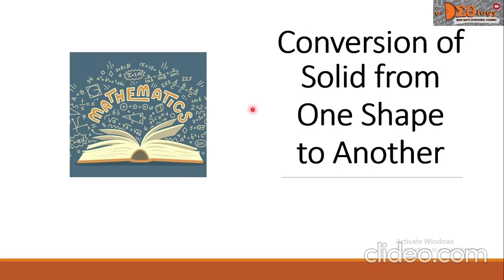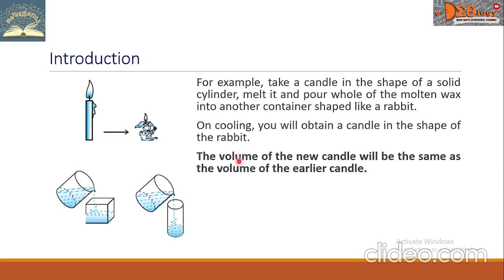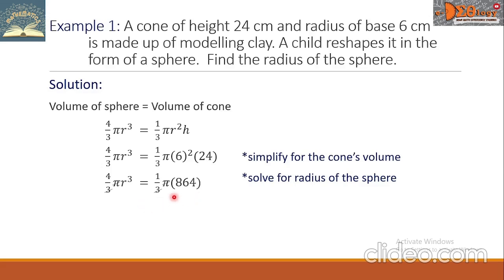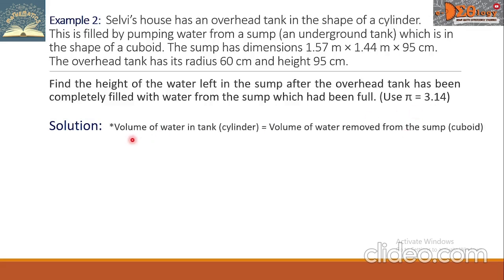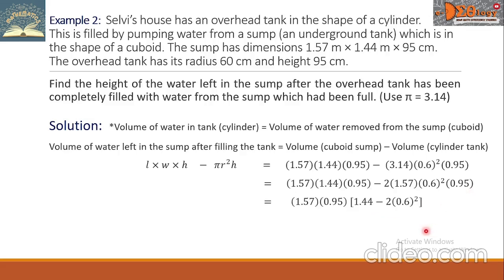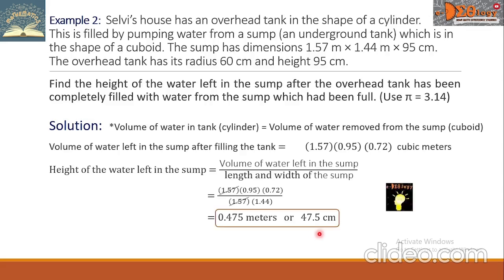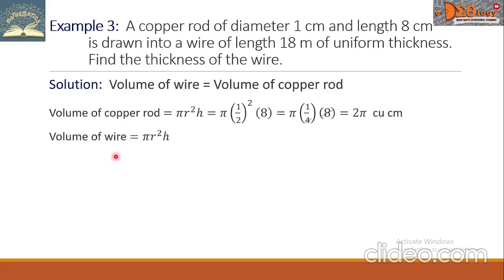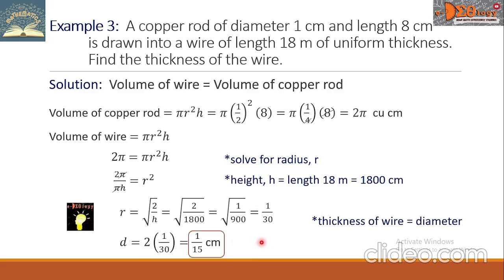Conversion of Solid from One Shape to Another